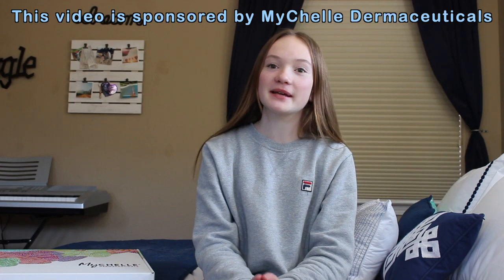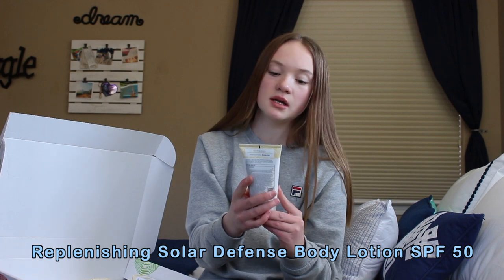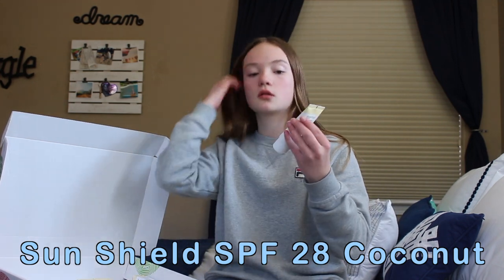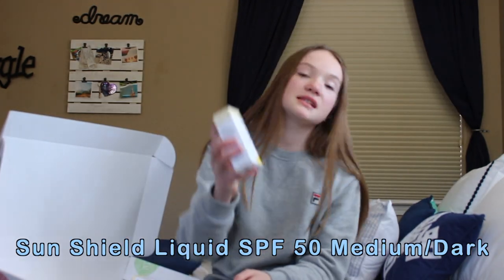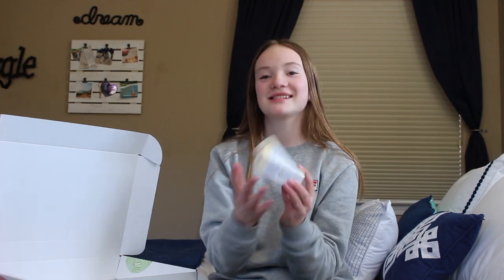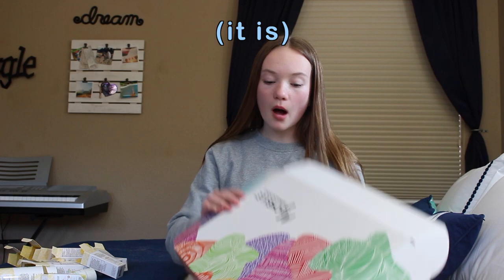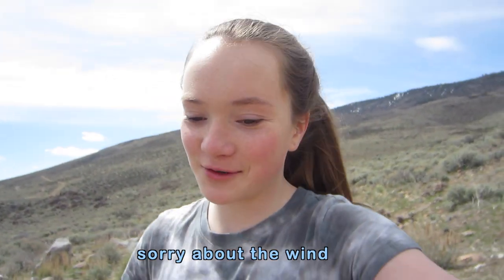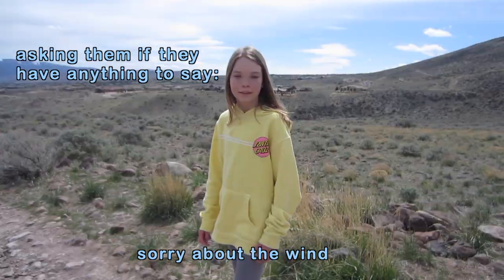A Day in the Sun (ft. MyCHELLE Dermaceauticals) || Mia Jane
Most sunscreens contain harmful chemicals such as Oxybenzone and Octinoxate. These chemicals have harmful effects on our planet and coral reefs. MyCHELLE  creates Reef-safe suncare by collaborating with the Coral Restoration Foundation, the world's largest non-profit marine-conservation organization. The foundation’s mission restores coral reefs, educates on the importance of our oceans and uses science to further coral reef research and preservation.

✰ Daybreak By Electric Mantis

Cameras:
iPhone XR

comment a star if you see this